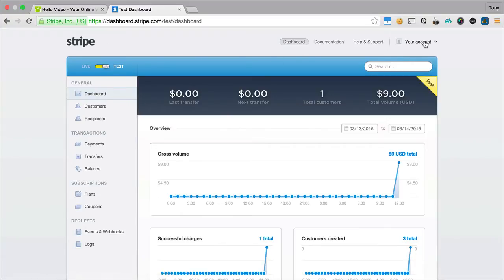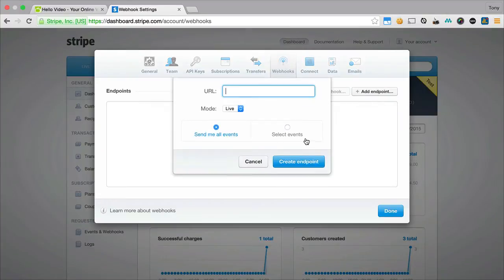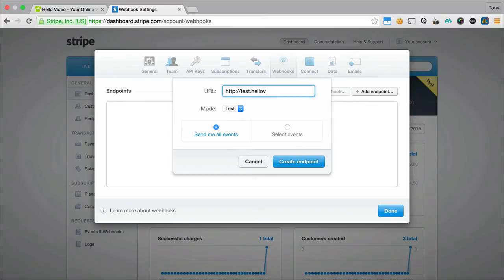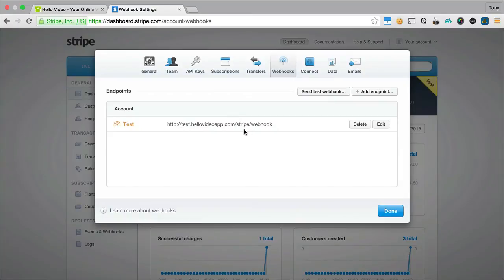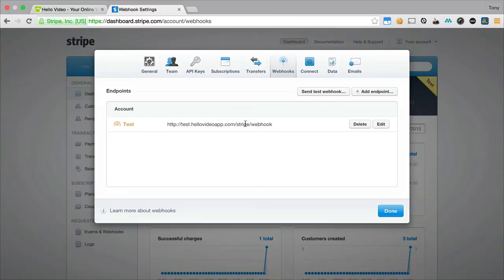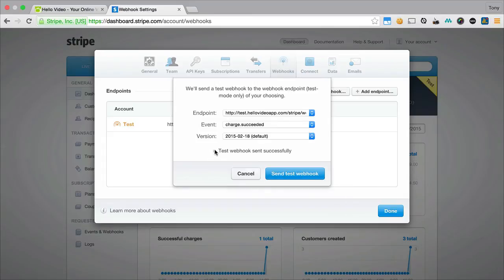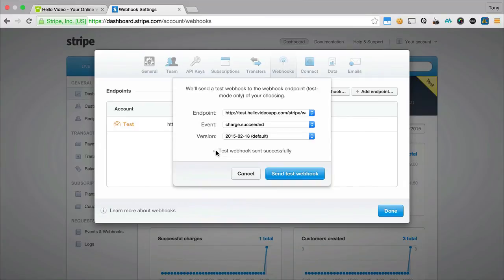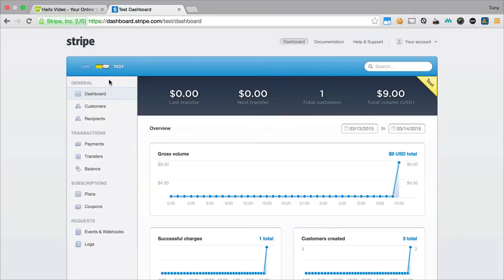Stripe and Webhooks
In this quick video we show you how to setup your Stripe Webhooks. If someones credit card fails your app needs to know about it, so it can de-activate the users account.